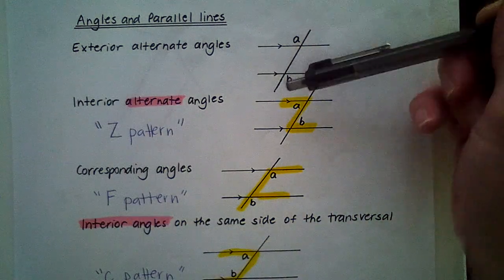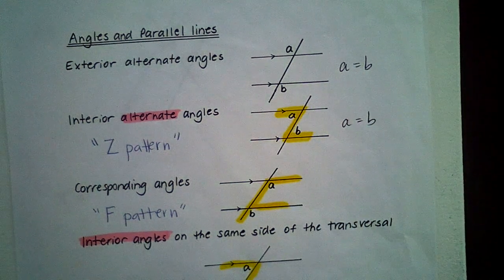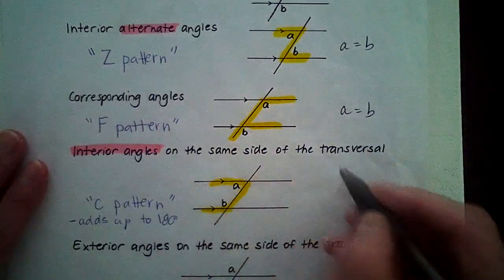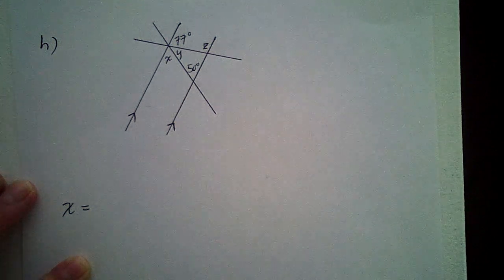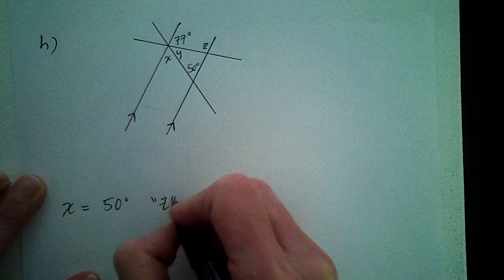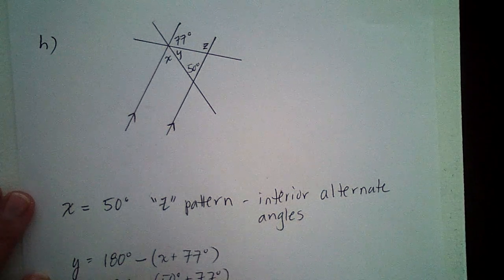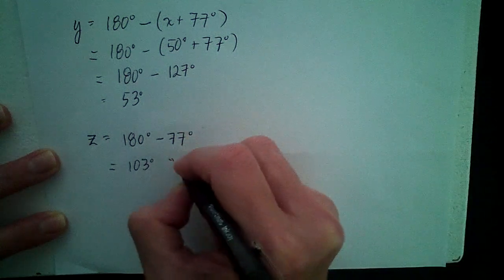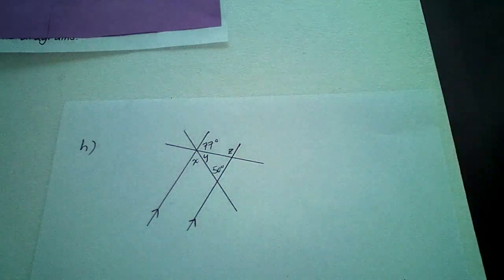Parallel Lines and Transversals: Jun 1, 2020 9:53 AM